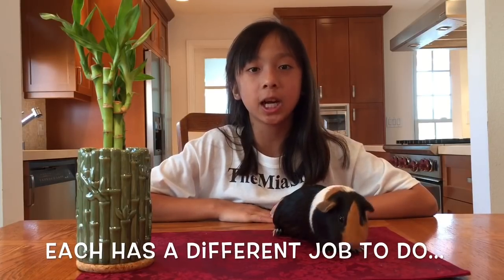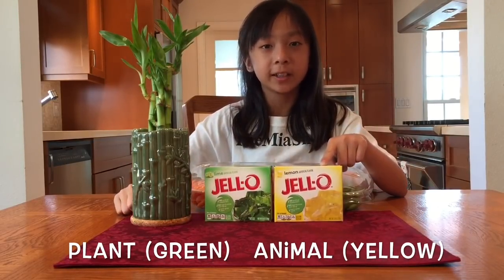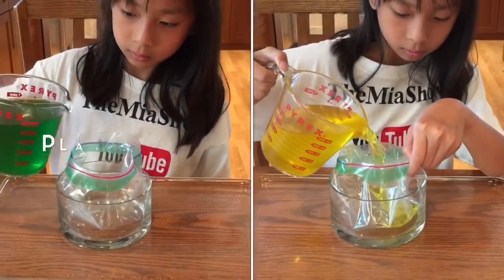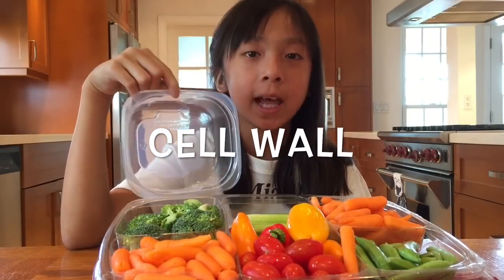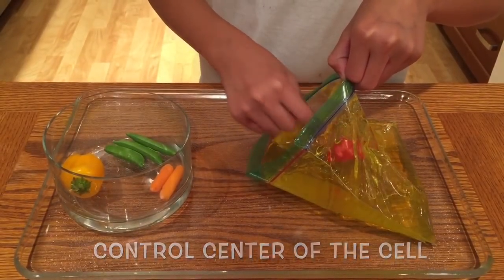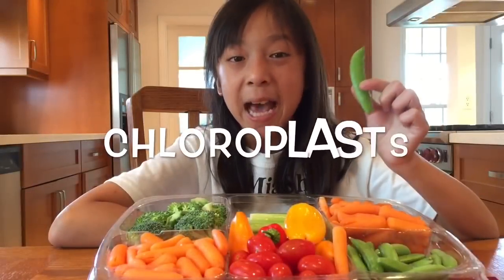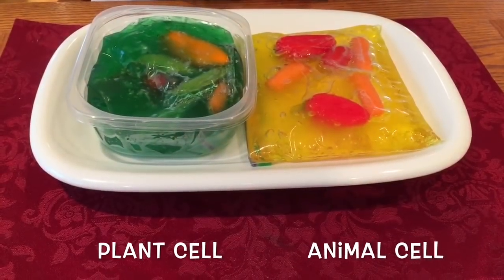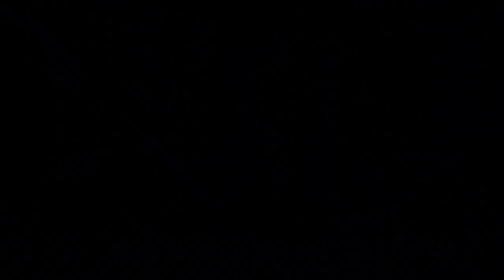Let's Make Jello Cell Models 🌶🥕🍅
Watch as I use Jell-O to make models of plant and animal cells. Learn the similarities and differences between these two cells. You have to stay for the bloopers!